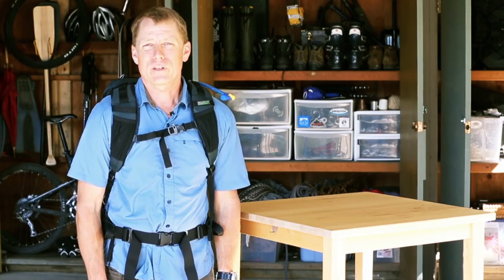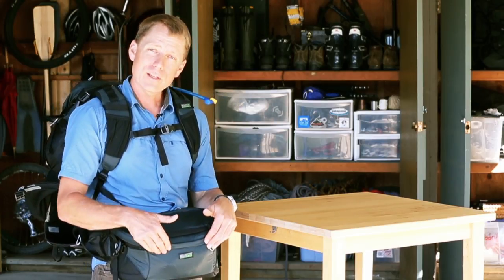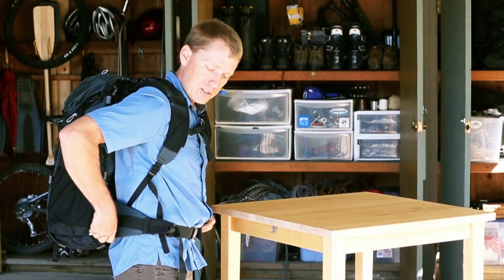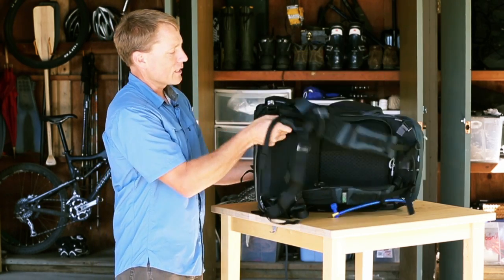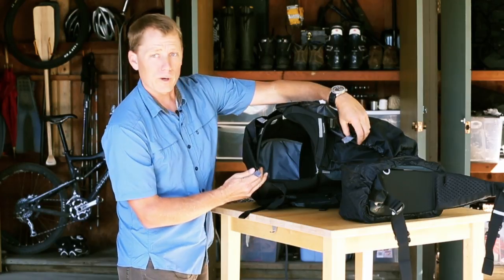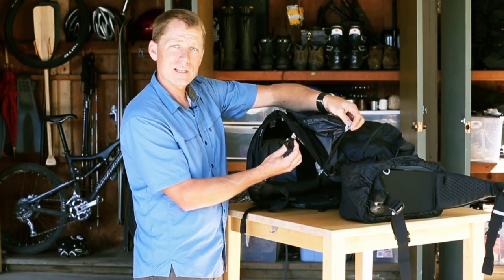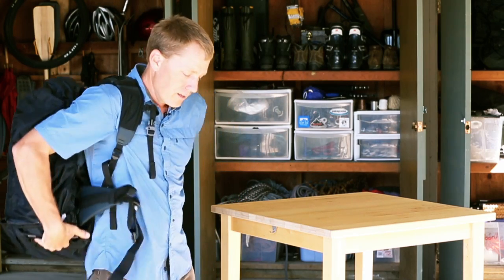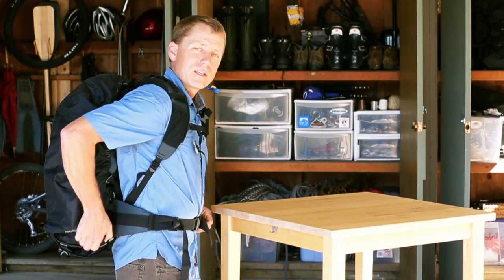How to attach the Rain Cover to the r180 Professional camera backpack - Mindshift Gear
Jerry Dodrill from MindShift gear demonstrates how to attach the Rain Cover to the r180 professional photo backpack.

The rotation180 Professional camera backpack will help you never miss another great nature photo. The rotating waist pack helps you get that photo by allowing instant access to your photo equipment. The backpack also includes room for clothing, hydration reservoir, and additional equipment.